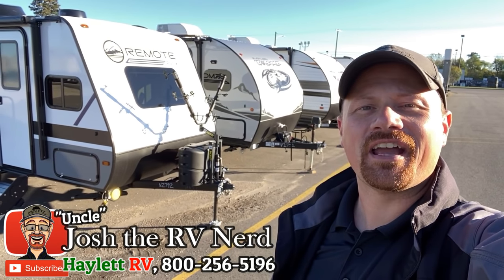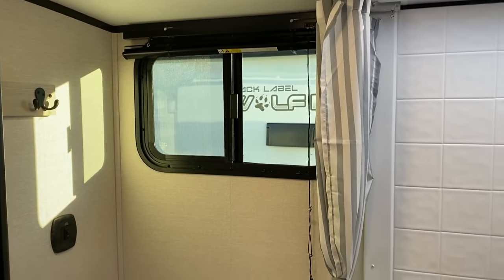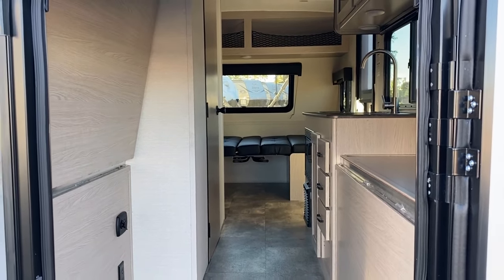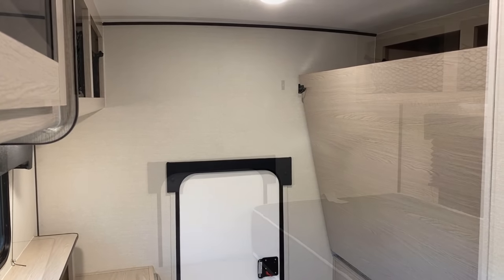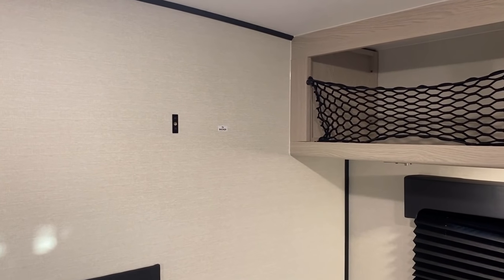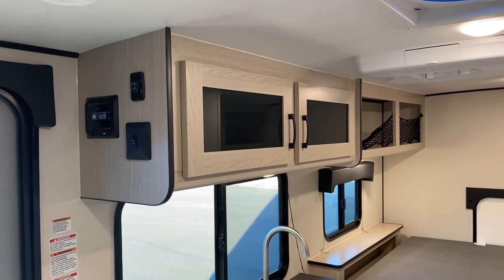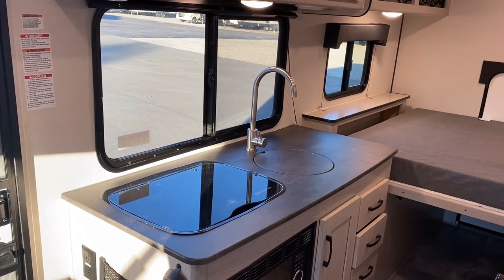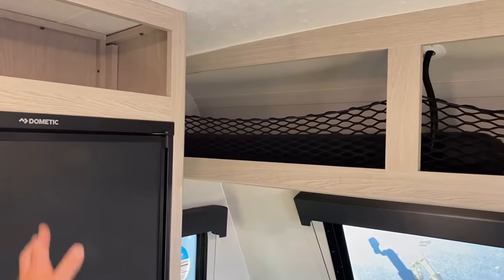Off Grid & Off Road Little Azdel 2022 Apex 16R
New 2022 Coachmen RV Apex Remote 16R Azdel & Solar Ultralite SUV Towable Mini Travel Trailer with Kayak & Bike Cargo Garage!!

2022 Coachmen Apex 16R Travel Trailer Specs
Hitch 330 lb.
Empty 2,910
Cargo 920
Max 3,830
Width 7'0"
Fresh 50gal
Gray 35gal
Black 35gal
Awning 12ft

If you'd like to do things like pack up dog kennels, a kayak, ebike or other big cargo but just don't want a "toy hauler," then you're going to LOVE this little Apex! Previously known as the "Apex Tera" the new "Apex Remote" is perfect for smaller vehicles, trails, and camp site!

Really built for boondocking the RV features some IMPRESSIVE tank sizing with 50gallons of fresh water and 30-each black and grey! Not bad for something under 20ft of total length and under 3,000lbs empty weight!

If the layout isn't quite your favorite, then take a peek a these other smaller campers and perhaps something will better fit!